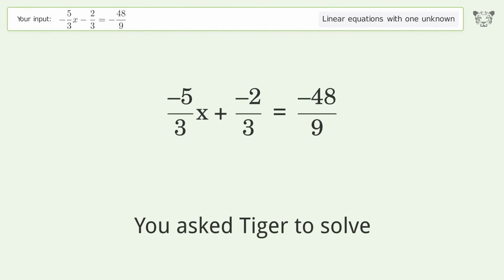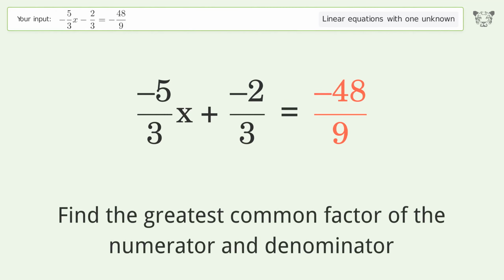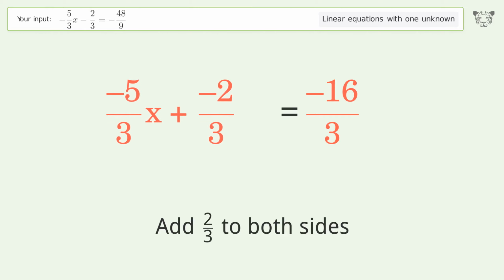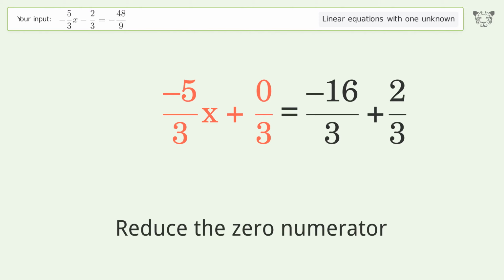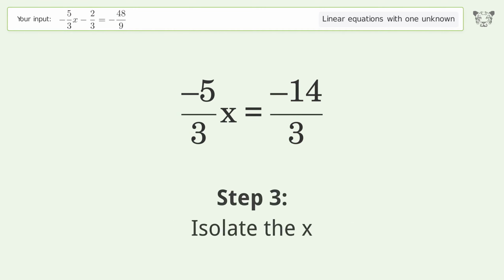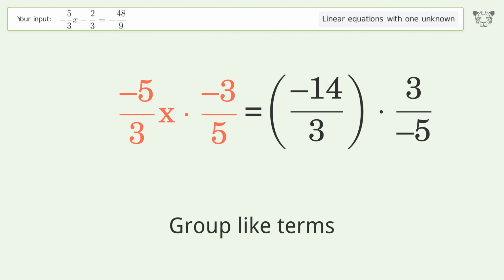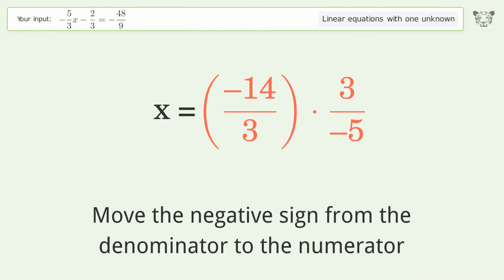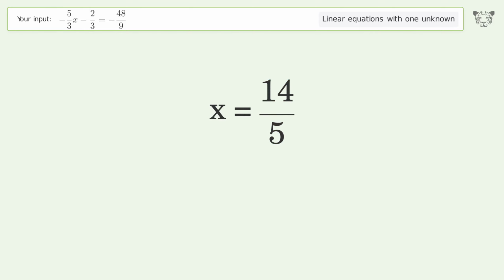Solve -5/3*x-2/3=-48/9: Linear Equation Video Solution | Tiger Algebra